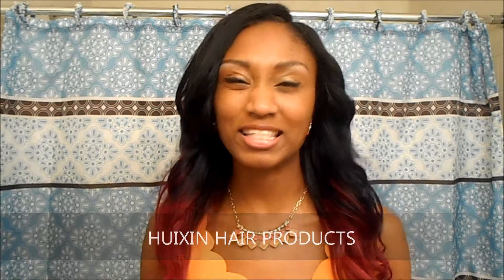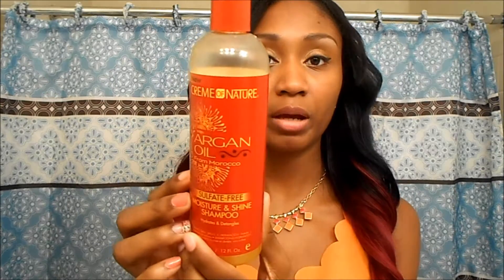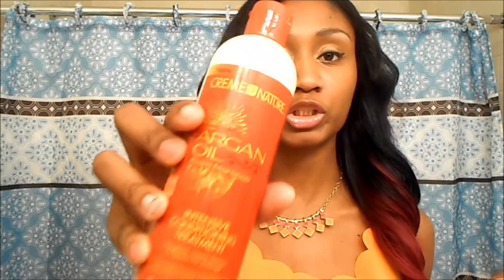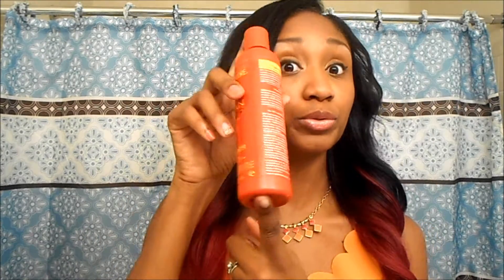Red Ombre Eurasian Hair Update! Dhgate/PrincessHair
__***CLICK HERE!***___

Hello all! This is just a quick update video on how my Eurasian ombre hair is doing! This hair came "pre-ombred" with this red color! I dyed it black a little more at the top to get rid of soo much red that was there.

Pros:
Tangle free!
No matting
Little shedding
Beautiful red/burgundy color
Holds curl well

Cons:
Cant think of much!
Ummm.
A little red color came out when washed
Thats it lol